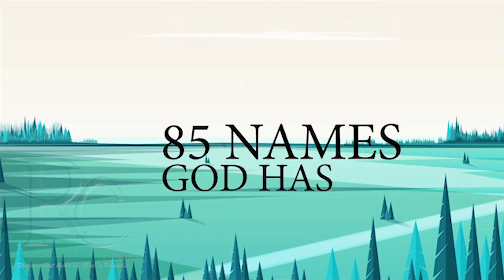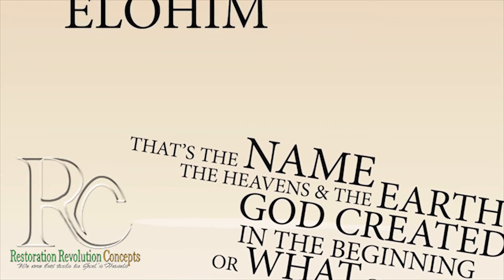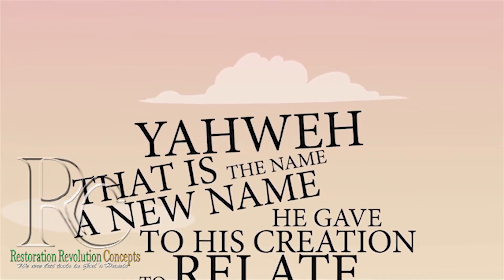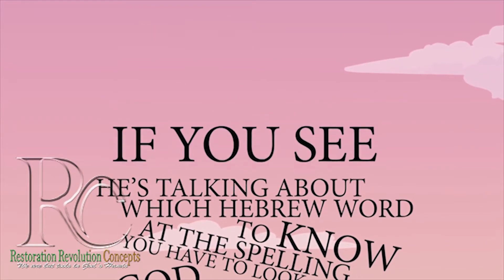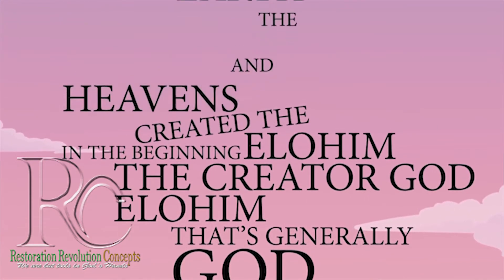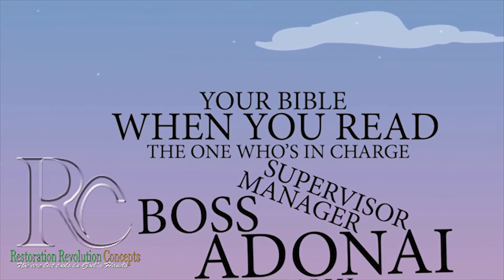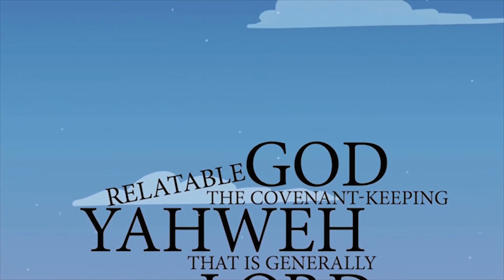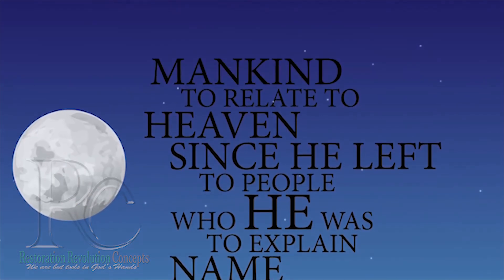THE NAMES OF GOD